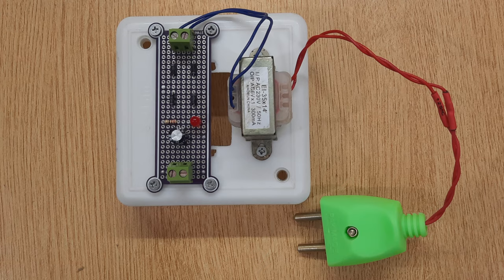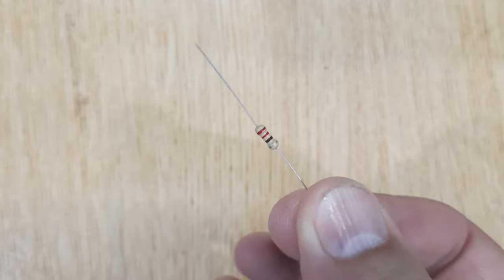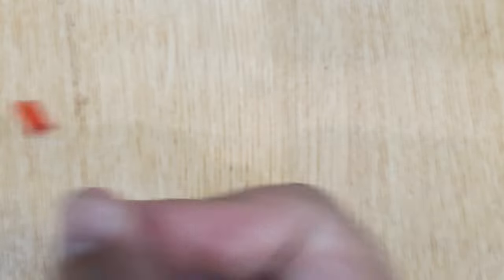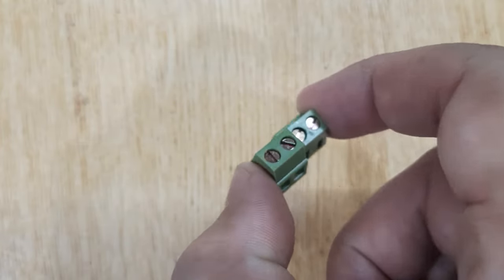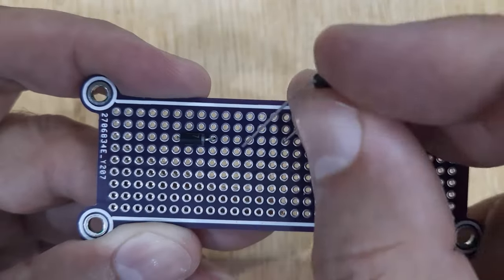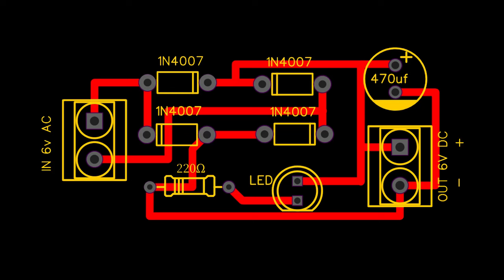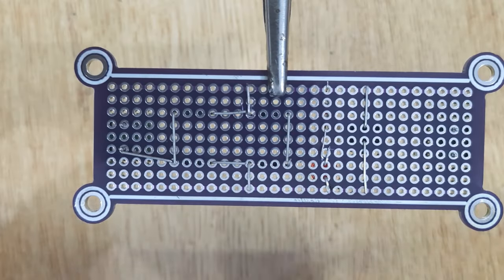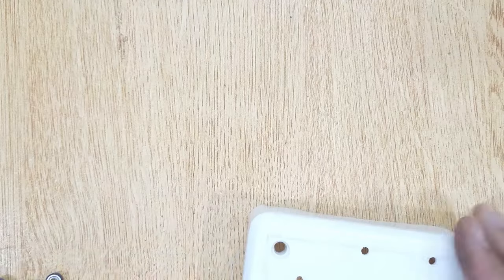How to Convert 220v to 6v DC using 6v Transformer and Full Wave Bridge Rectifier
Hi friends, welcome Ezi Circuits. This Youtube channel is all about Electronics Projects.
I'm teaching here, easy electronic projects for beginners to advanced level electronic projects. I'm also teaching you here circuit design , PCB design , circuit diagrams and different types of electronic projects in a unique way.
electronic converters,
220v to 6v transformer,
6v transformer,
full wave bridge rectifier,
full bridge rectifier,
full wave rectifier circuit,
half wave and full wave rectifier,
bridge rectifier circuit,
center tapped full wave rectifier,
dual converter,
three phase rectifier,
half bridge rectifier,
bridge wave rectifier,
3 phase bridge rectifier,
single phase full wave rectifier,
converter electrical,
bridge rectifier output voltage,
full bridge rectifier circuit,
single phase bridge rectifier
three phase bridge rectifier
bridge rectifier with capacitor filter
three phase full wave controlled rectifier
power electronic converters
3 phase full wave rectifier
full wave bridge rectifier circuit
full wave bridge rectifier with capacitor filter
single phase full wave bridge rectifier
full wave rectifier center tapped transformer
anchorn converter for halogen lamps
full wave rectifier diode
switched capacitor voltage converter
electric power inverter
bridge rectification
output voltage of half wave rectifier
smps 20 ampere full bridge
ac to ac converter power electronics
power voltage converter
controlled half wave rectifier
6 volt transformer power supply
electronic converter for led
three phase full bridge rectifier
wfco electronics
full bridge diode rectifier
3 phase full wave bridge rectifier
controlled full wave rectifier
electronic convertor
electronic phase converter
bridge rectifier types
240v to 6v transformer
absopulse dc dc converter
h bridge dc dc converter
6v transformer price
12v to 24v converter charger
converter electric plug
diode bridge rectifier output voltage
6 volt transformer price
120v to 6v transformer
dc to ac converter with battery charger
bridge type rectifier diode
h bridge buck boost converter
avia semiconductor hx711
240v to 6v dc transformer
power electronics dc dc converter
electronic convertor for led
smps 30 ampere full bridge
12v to 6v transformer
120 volt ac to 6 volt dc transformer
electronic frequency converter
delta electronics dc dc converter
6v dc transformer
switched capacitor regulator
6 volt dc transformer
dc dc step up converters
dc to dc converter for lithium batteries
ac to dc converter power electronics
switched capacitor converters
6v transformer plug
dc to dc converter power electronics
cincon distributors
electronic led converter 12v
230v to 6v transformer
ac to dc converter capacitor
dc to dc inverter charger
wilmore dc to dc converter
electrical power inverter
ac to dc
ac dc
angus young
bon scott
back in black
phil rudd
acdc back in black
acdc power up
dc ac
power up ac dc
ac and dc
acdc concert
back in black acdc
angus acdc
acdc river plate
acdc high voltage
axl rose ac dc
black in black ac dc
acdc bon scott
ac dc river plate
ac dc poster
acdc website
back and black
ac dc angus young
best of acdc
malcolm ac dc
ac dc fan
ac dc funko pop
acdc young
baju acdc
ac dc shop
acdc hell
dave evans acdc
ac dc voltage
dc acdc
acdc malcolm young
acdc concerts
ac dc black
ac dc mp3
poster acdc
ac dc ringtones
funko ac dc
ac dc no bull
ac dc plug me in
ac dc spotify
acdc record
angus young poster
ac dc pull and bear
joan jett acdc
ac dc amazon
acdc funko
umbro acdc
back from black
angus young 80s